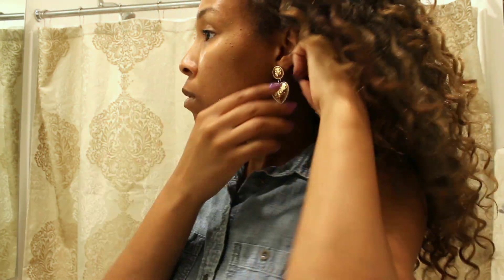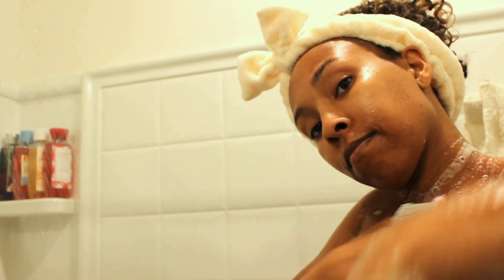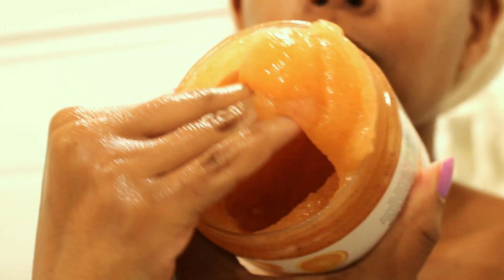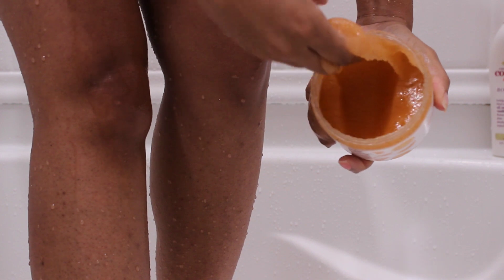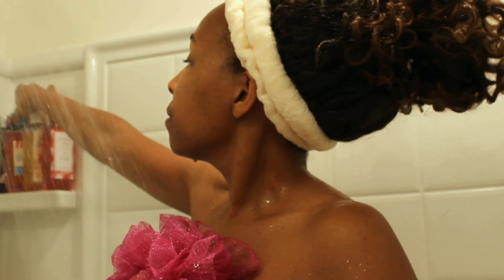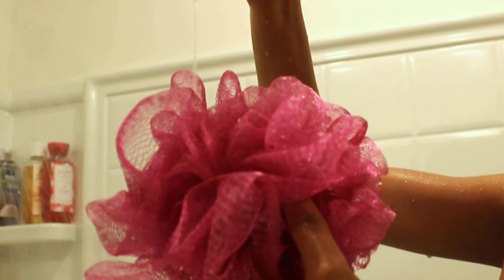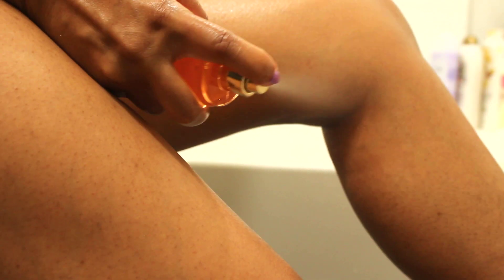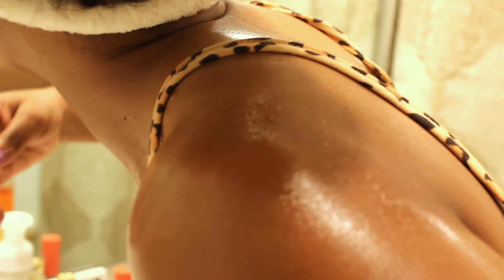Orange Creamsicle Scented Shower and Body Care Routine | Get Smooth Soft Skin and Smell Like a Snack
Hygiene is important and it should be fun! This is one delicious smelling body care routine you don't want to miss! Pamper yourself with orange and vanilla scented products to get smooth, soft, glowing skin and small like an absolute snack!

All you have to do is “Add to Cart.”
My address is automatically in the system for my list.